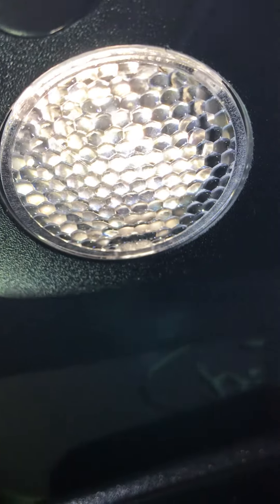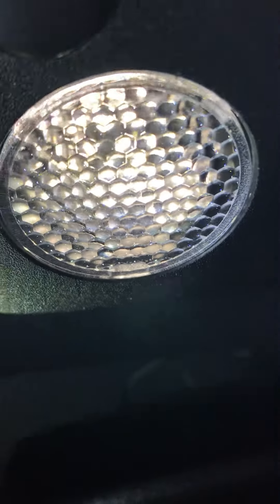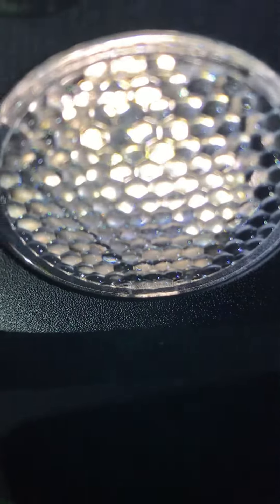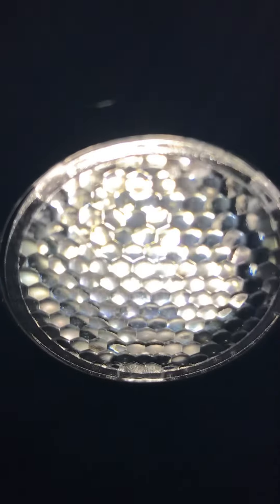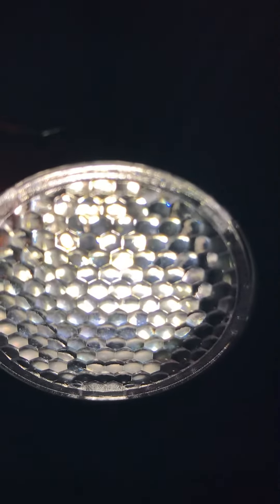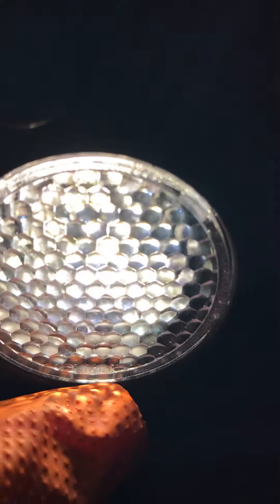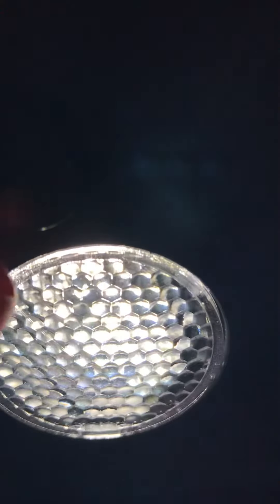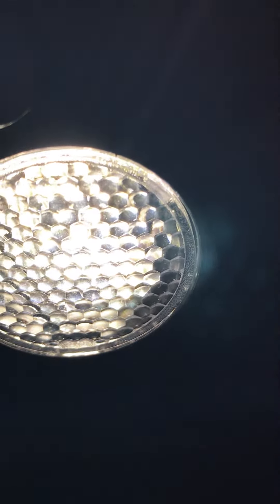2017 Ford Mustang GT350 map light bulb replacement the easy way.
The easy way to change out or upgrade your map light bulbs in a 2017 mustang. The base for the bulb I used is a 194 that I purchased from superbrightleds.com